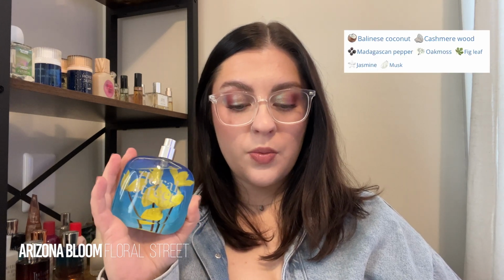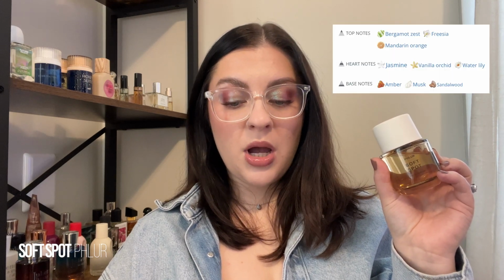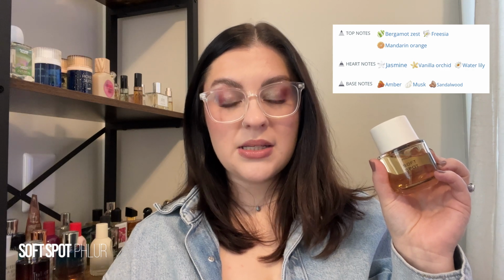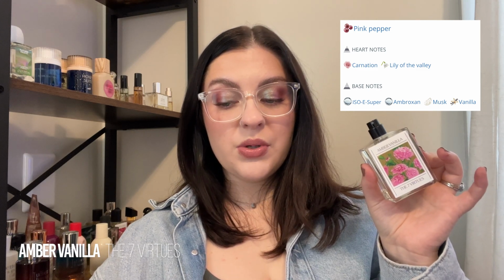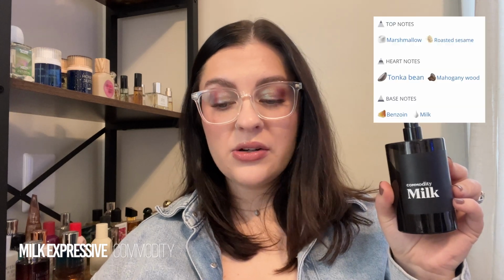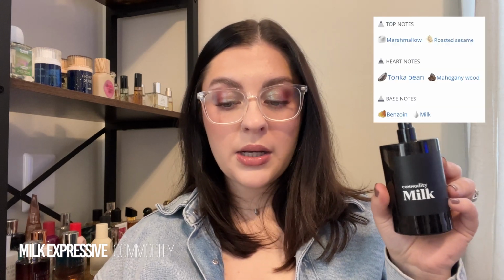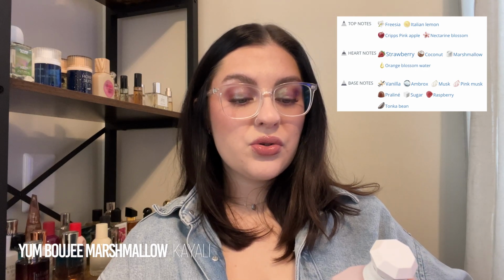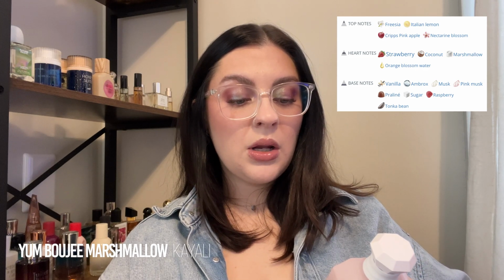Perfumes so good I HAD to upgrade to FULL BOTTLE!